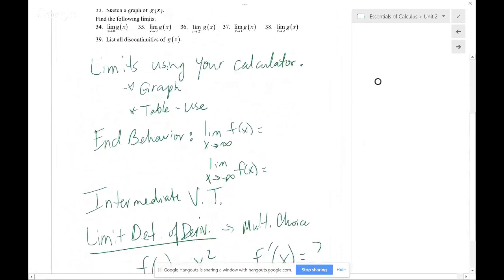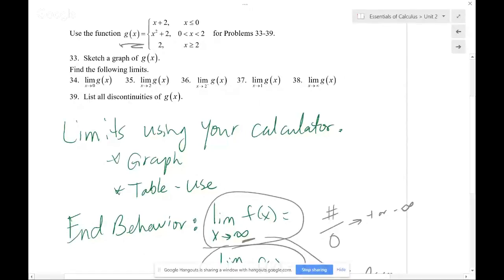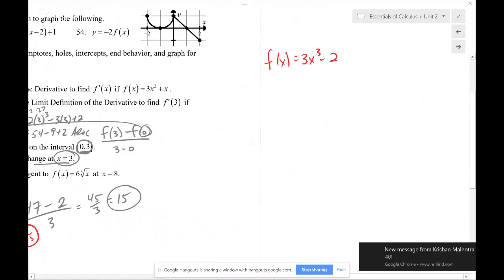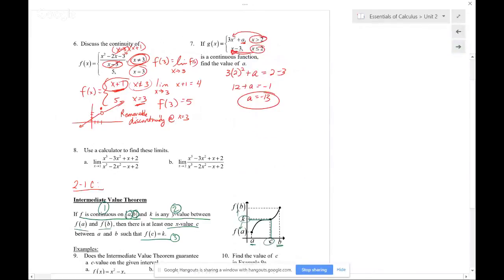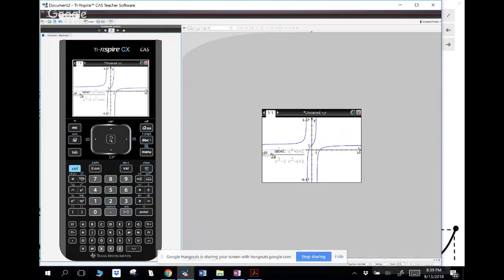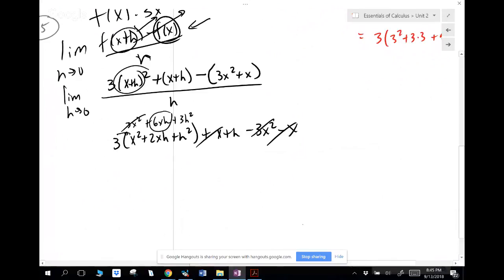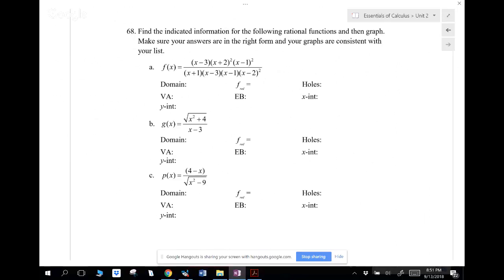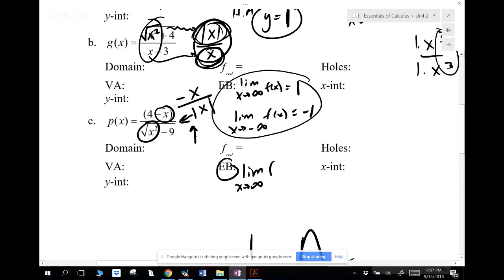AP Calculus Unit 2 Exam Review - Limits and Power Rule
I will be doing some review problems, answering questions, and talking about key concepts for unit 2 in Essentials of Calculus. Concepts include Curve Sketching, Limits, Continuity, Power Rule, Limit Definition of the Derivative, Instantaneous Rates of Change and the Intermediate Value Theorem.